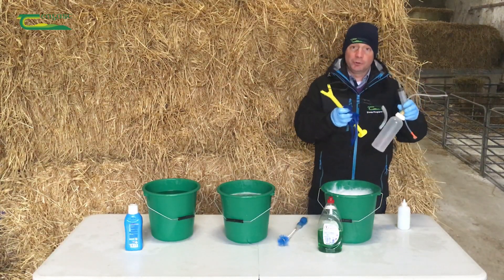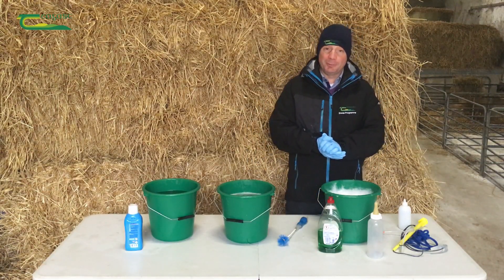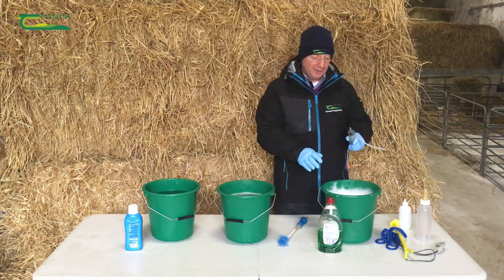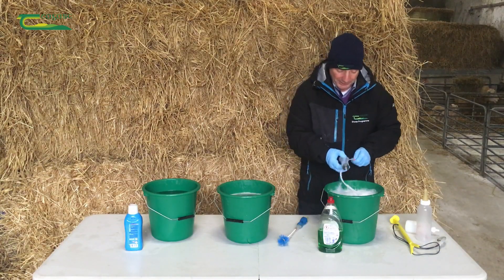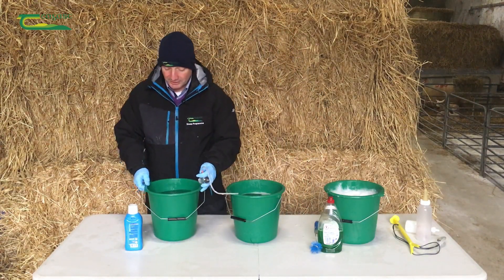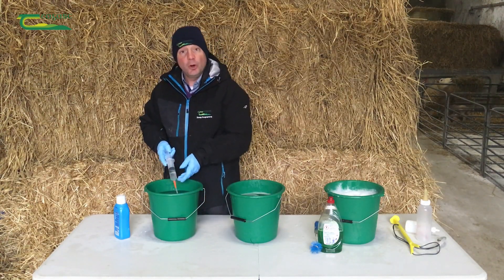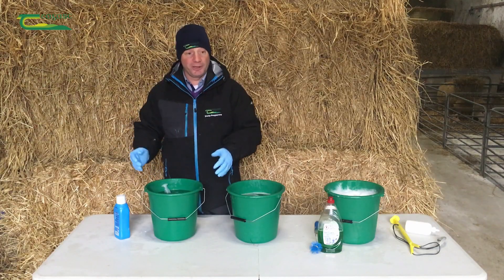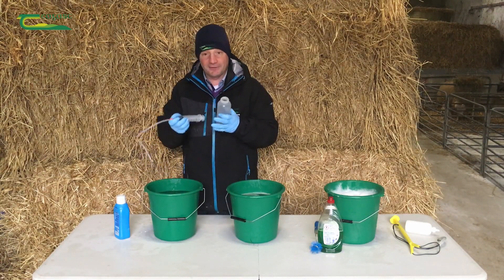Sterilising Equipment for Lambing - Michael Gottstein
In this video Michael Gottstein outlines the 3 bucket system to clean and sterilise equipment for lambing to prevent infection being transferred from ewe to ewe and lamb to lamb.